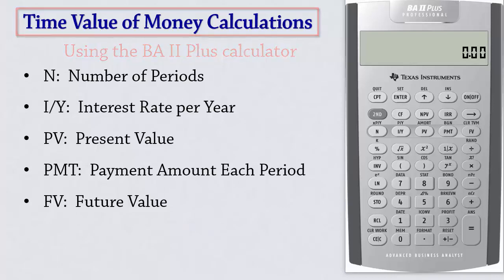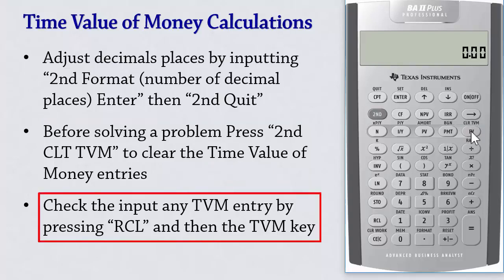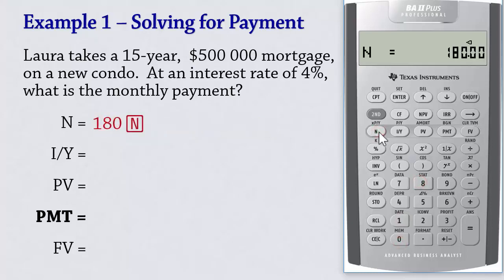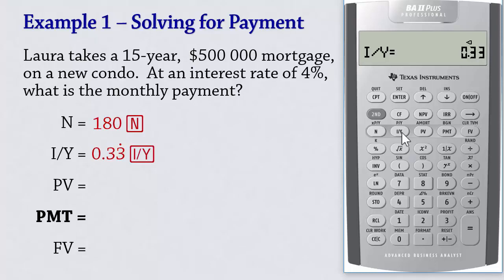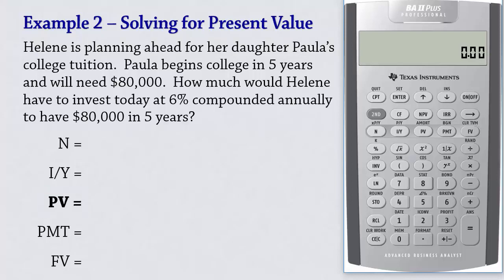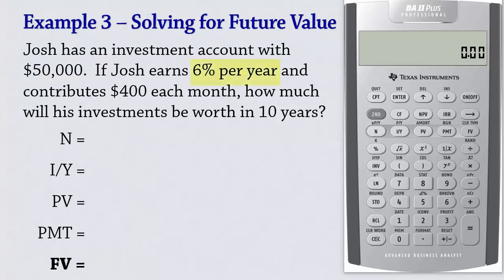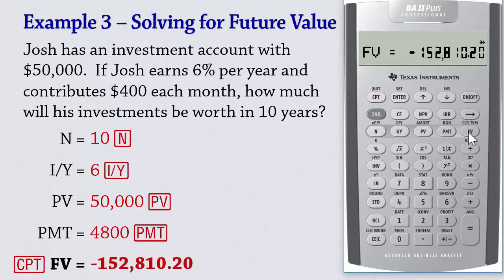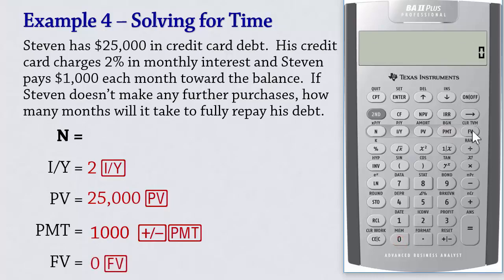Time Value of Money Calculations